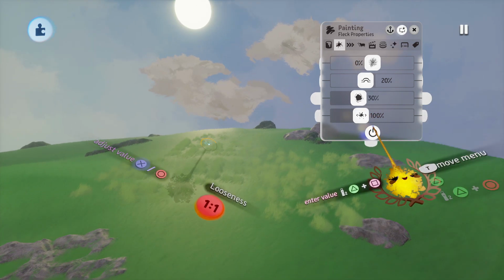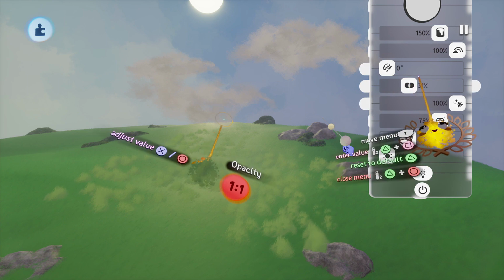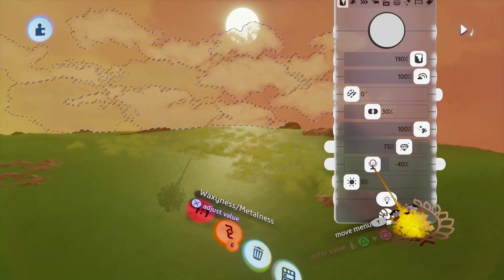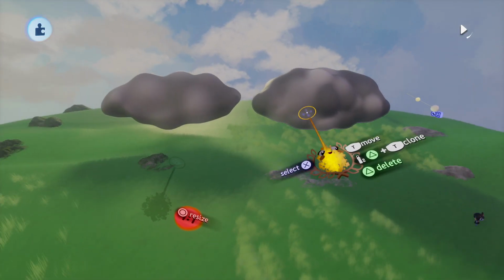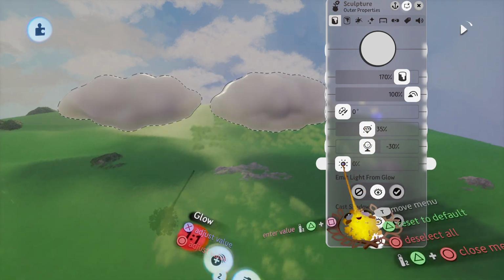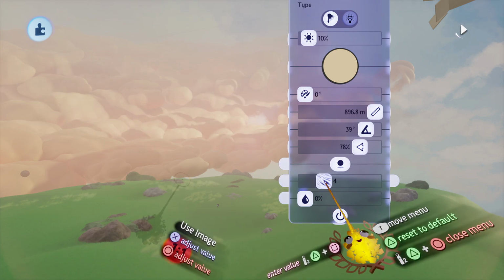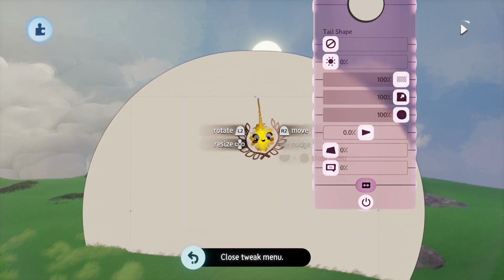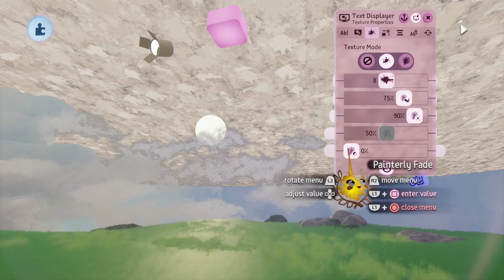How To: Make Clouds in Dreams PS4/PS5 | Tutorial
Hey dreamers, I'm back with a new indepth tutorial! In this I'm showing you 3 different ways on how to make beautiful clouds (also how to make an awesome sky) from scratch in Dreams! This includes a lot of tips and tricks on the way as always. If you find this helpful or enjoy it, please give the video a like, some feedback and share it with others =)

(self mixed)